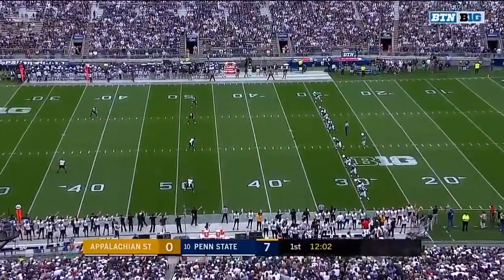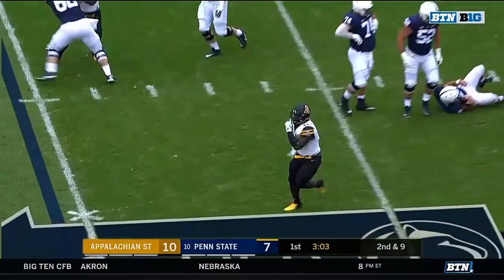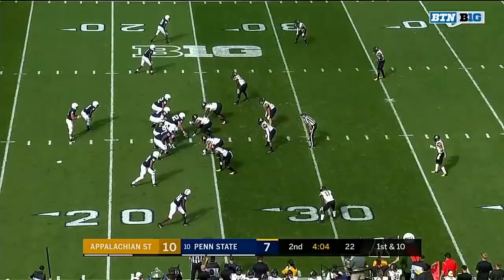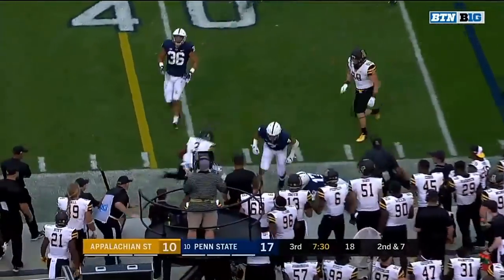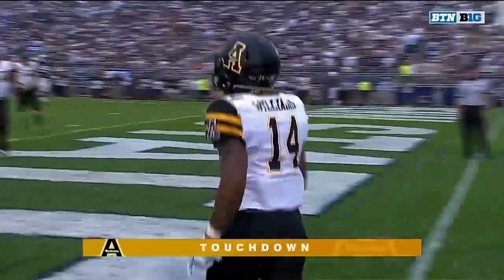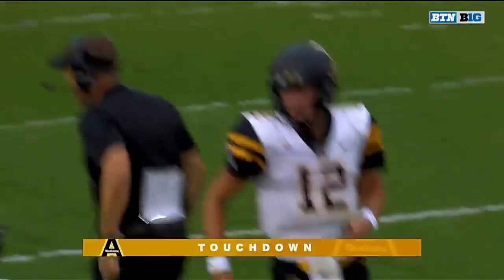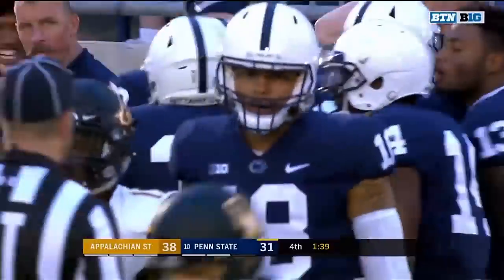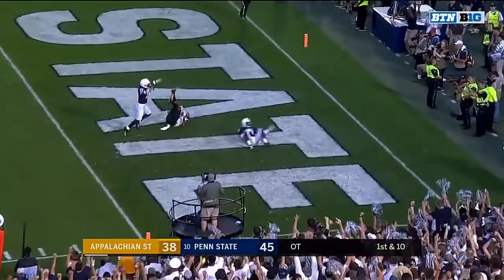Top Games of 2018: Week 1 | Appalachian State Mountaineers vs. Penn State Nittany Lions | B1G Footba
Counting down the top Big Ten football games of 2018, week by week.  This week - the top five games from Week 1.

Trace McSorley led a game-tying drive with less than a minute to go to force overtime, and Penn State rebounded to hold off Appalachian State 45-38 exactly 11 years after the Mountaineers stunned Michigan in one of the biggest upsets in college football history.